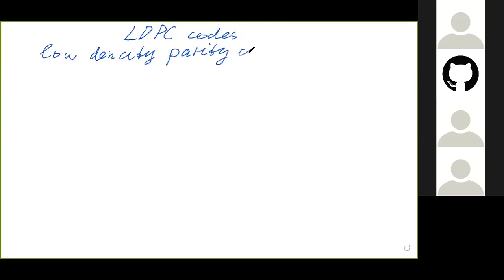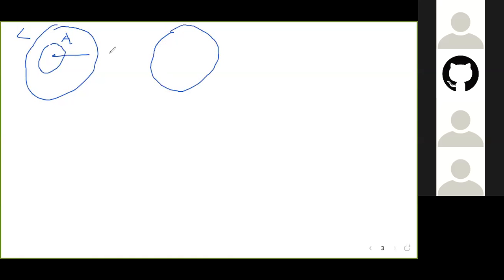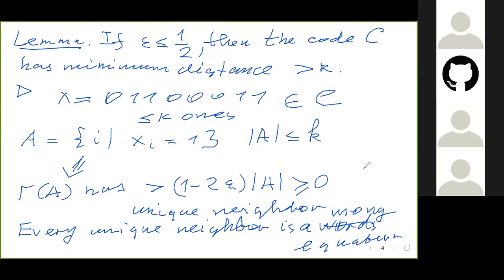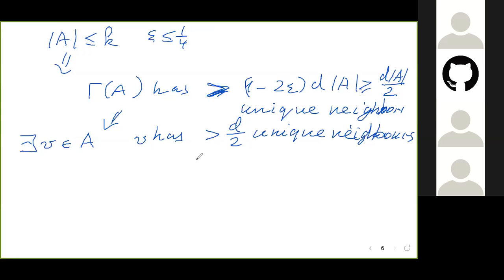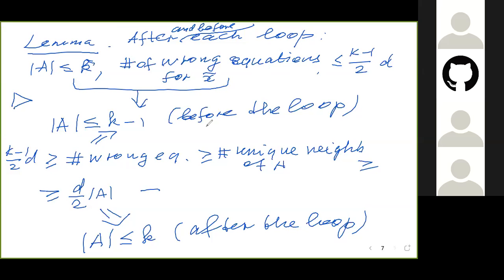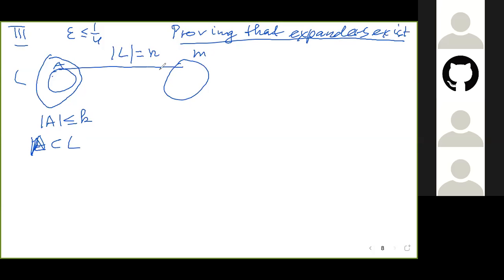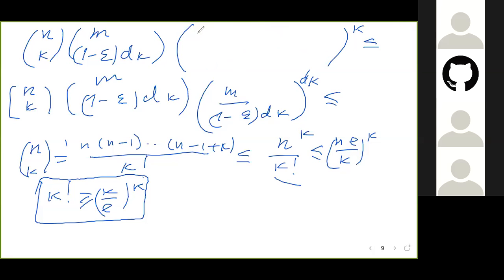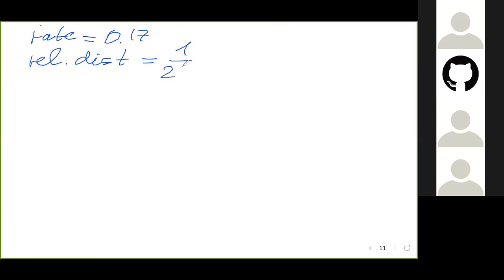Error correcting codes. Lecture 11 (11.12.2020)